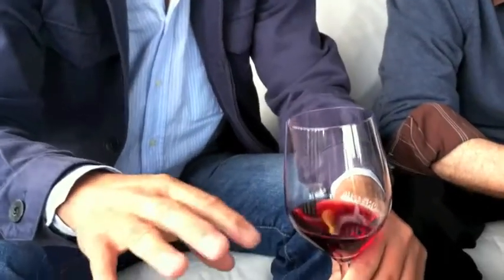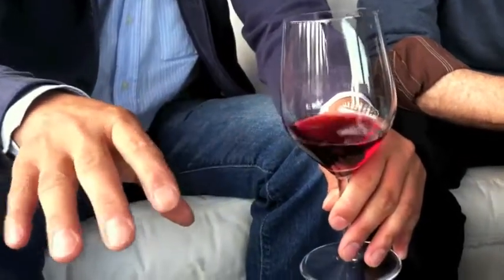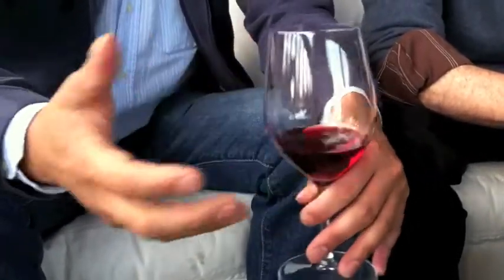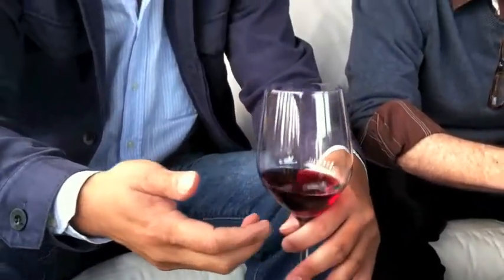Jamieson Ranch Vineyards' winemaker Nori Nakamura & Reata Pinot Noir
Jamieson Ranch Vineyards' winemaker Nori Nakamura talks with Larry Alan Leigon about Reata Pinot Noir Wine and more in Napa Valley, California, USA